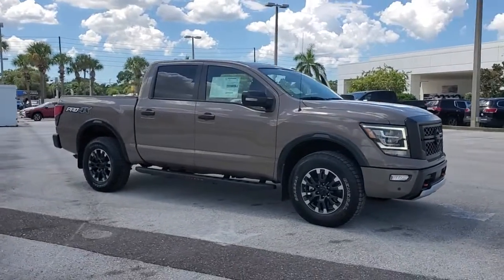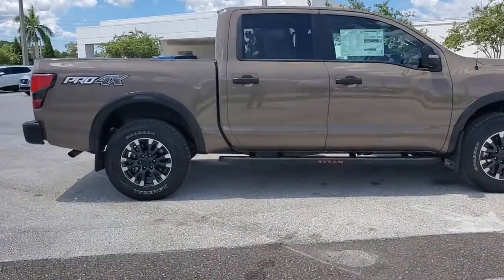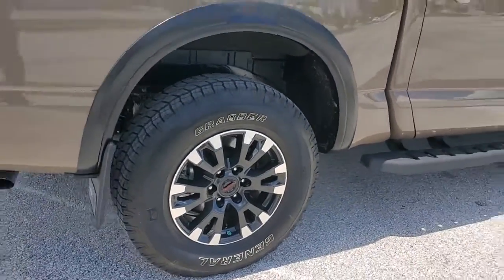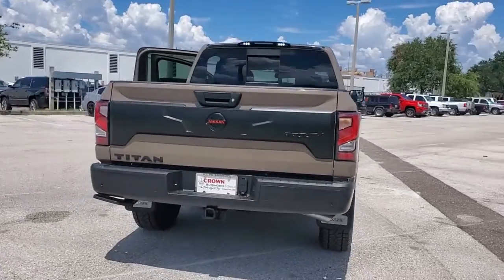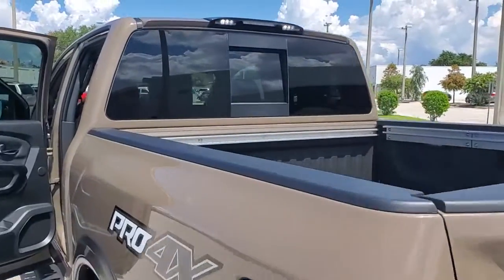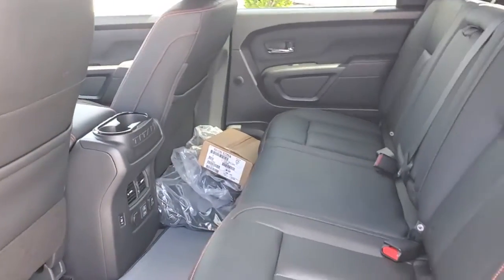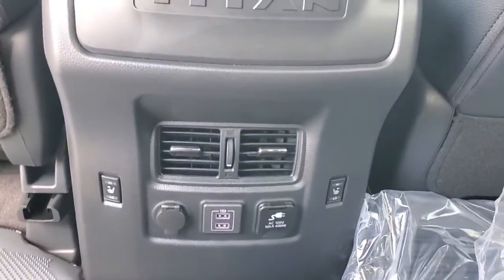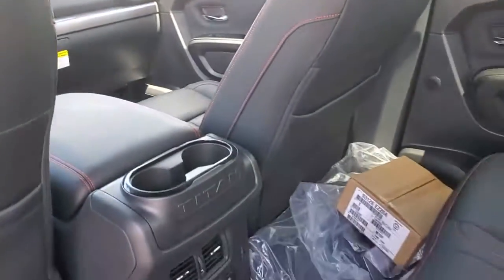2021 Nissan Titan St. Petersburg, Tampa, Clearwater, Palm Harbor, Largo, FL 81418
Baja Storm New 2021 Nissan Titan available in St. Petersburg, Florida at Crown Nissan. Servicing the Tampa, Clearwater, Palm Harbor, Largo, FL area.

Crown Nissan
5151 34th Street North

Baja Storm 2021 Nissan Titan PRO-4X